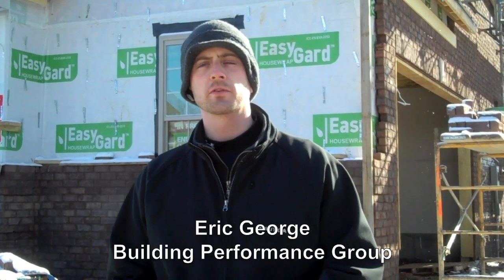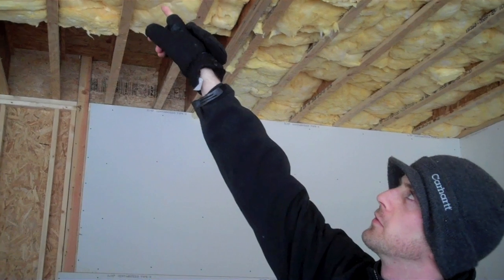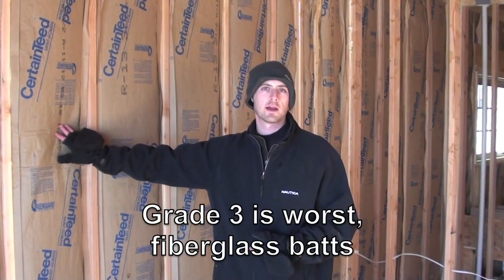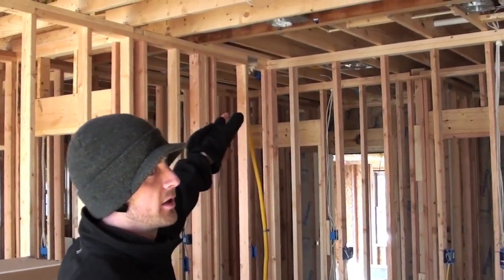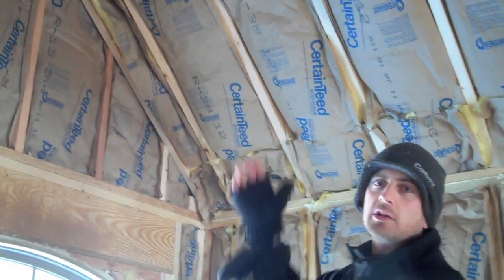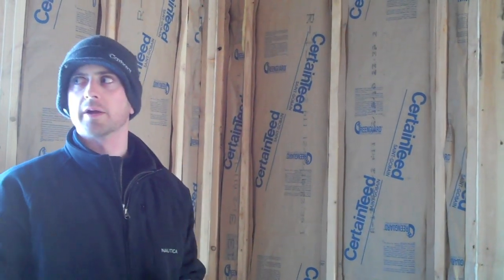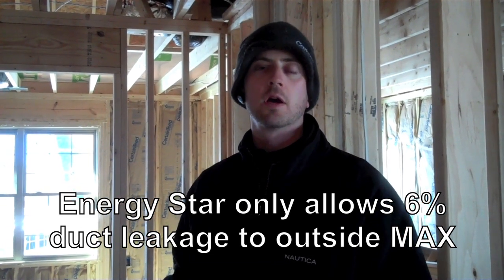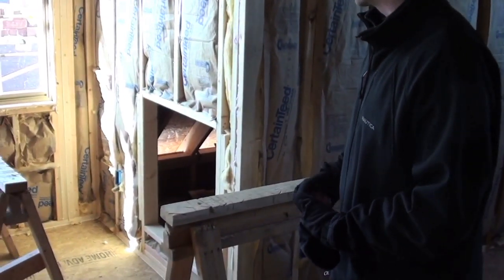Energy Star Home - Pre-drywall Inspection (Thermal Bypass Check)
A "pre-drywall" inspection is shown on a fiberglass-insulated new home built in Louisville, Kentucky.  We show you some of the things that are required to pass an Energy Star Home inspection and what happens if problems arise.